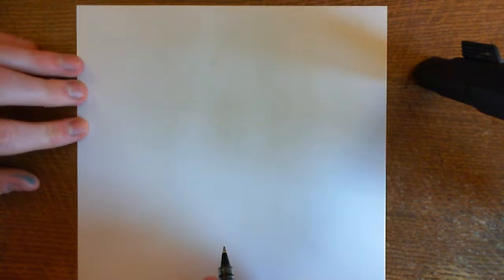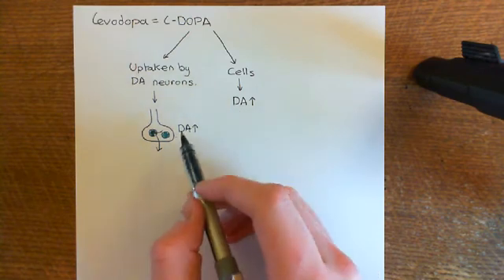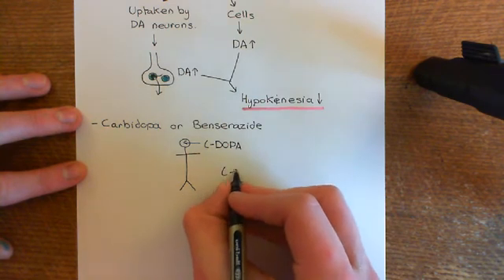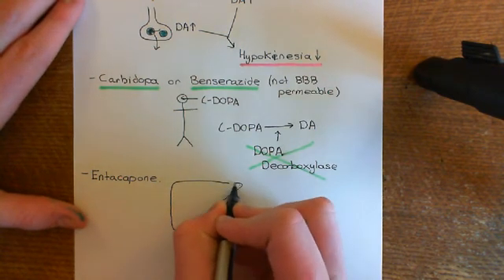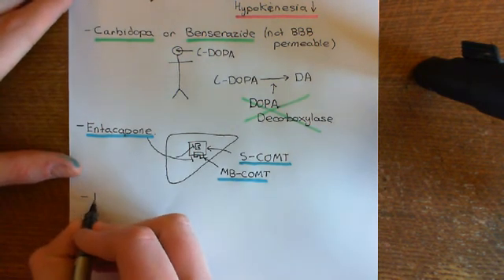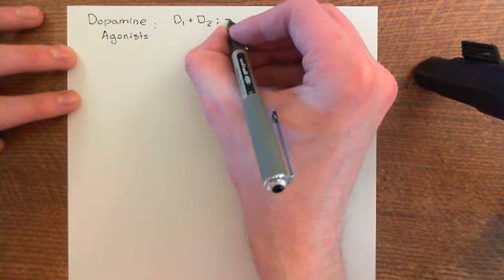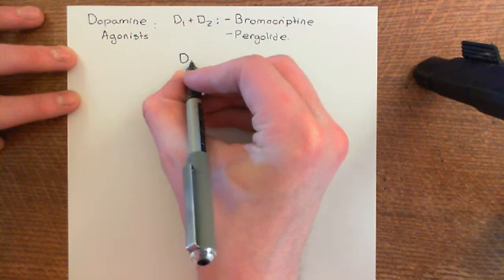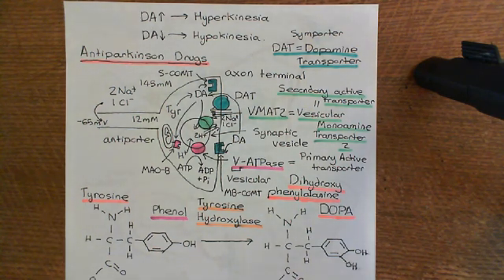Parkinson's Disease and Antiparkinson Drugs Part 11